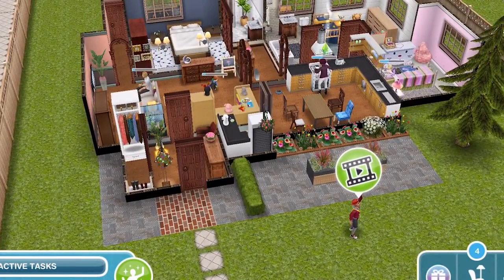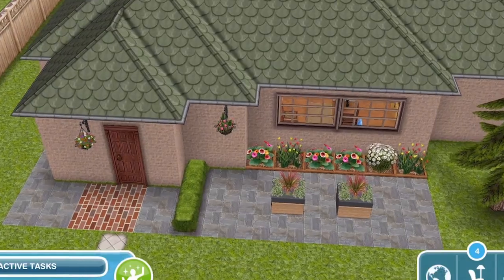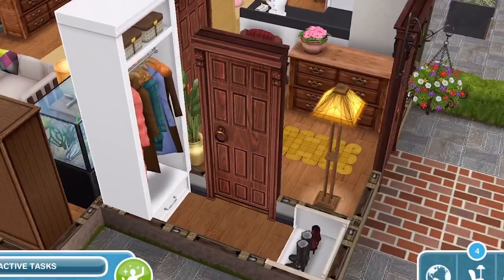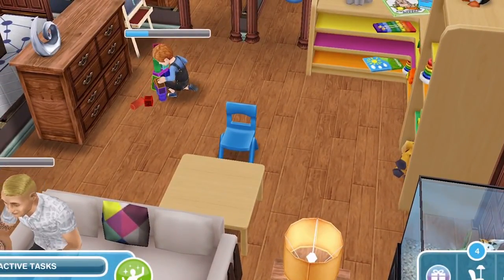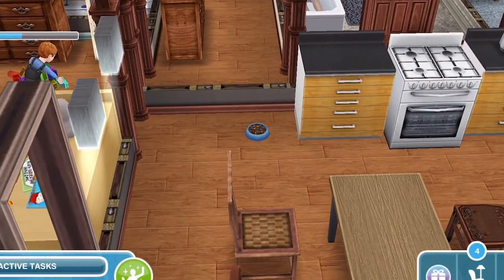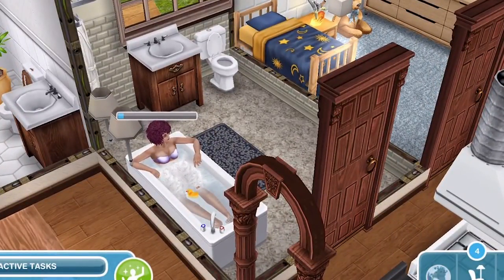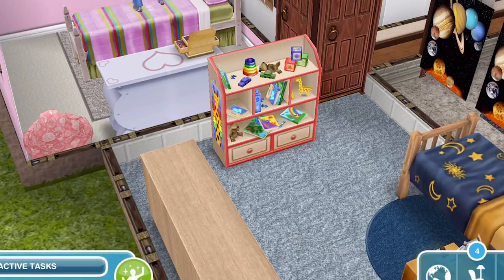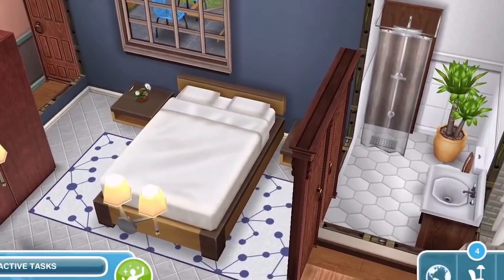Sims Freeplay 🏡 One Story Family Starter Home House Tour 🏠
by Greenoid Gemzicle

Here is a 3 bedroom family starter home house tour.  The house can be built on a standard size lot, it has a kitchen, living room, 3 bedrooms (one with en suite) and family bathroom.  A young family of 4 live here. It is built on one story as a starter home as only one floor is available at the beginning of the game. Multiple floors only become available after completing the Multi Story Renovations quest.

Vlogging Camera
Editing |

Music Credits